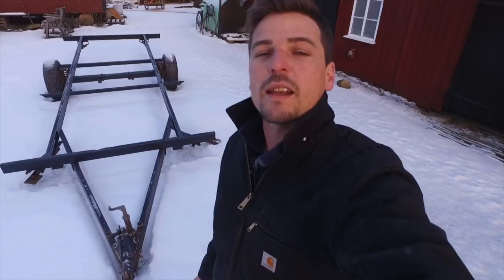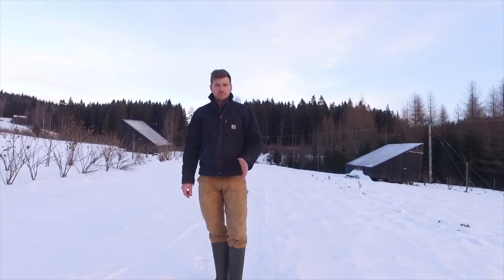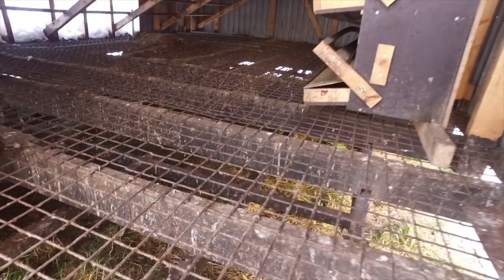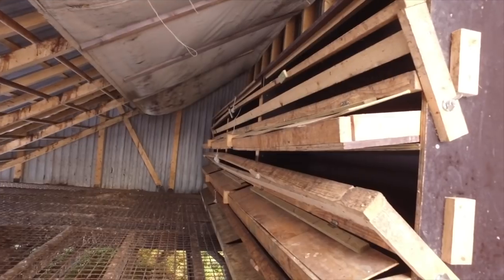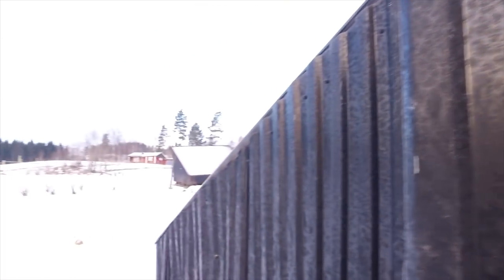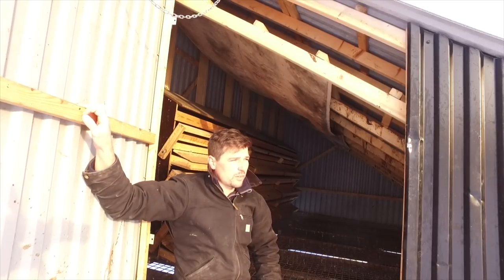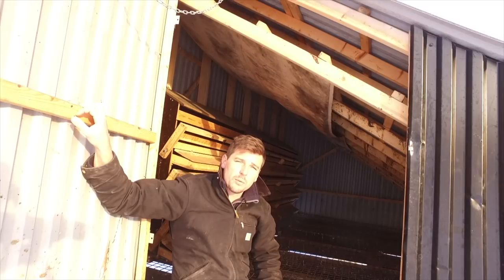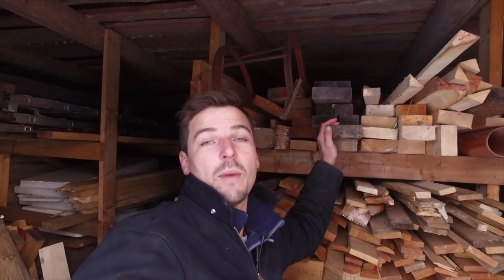S5 ● E4 Preparing to build a new Egg Mobile build & 1000 eggs a day